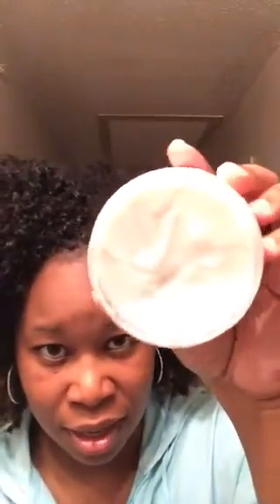Belnouvo Coco Castor Pudding Review.....